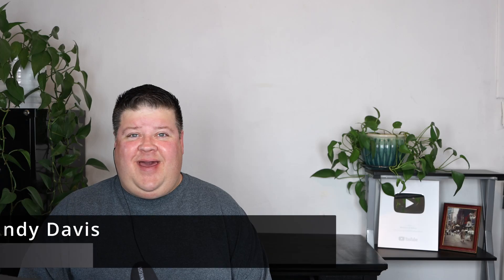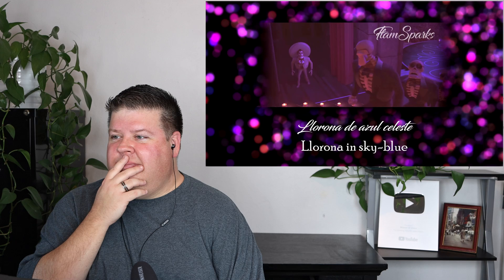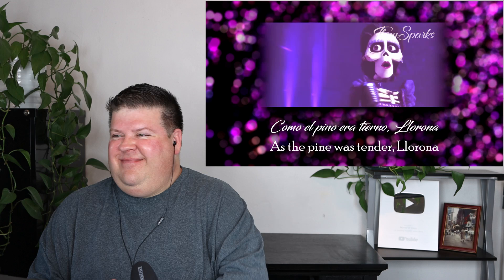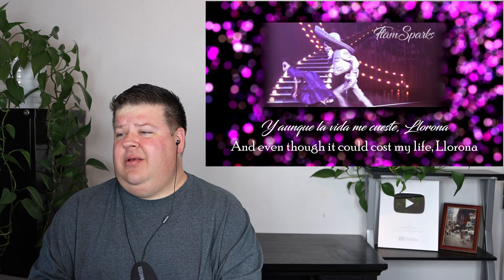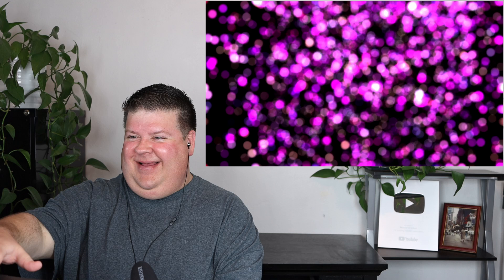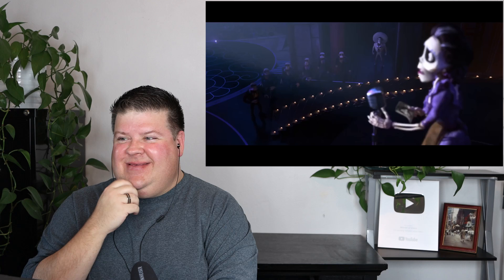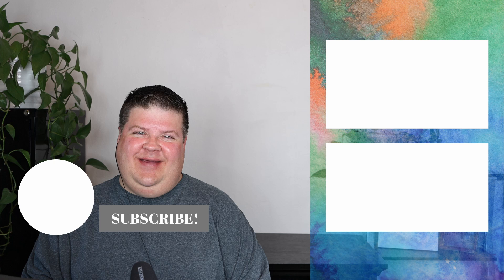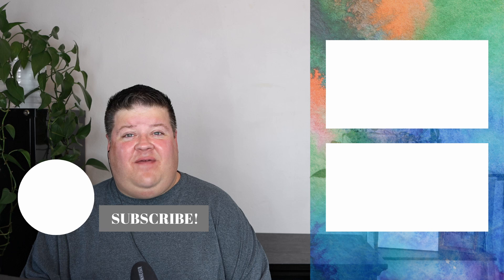Voice Teacher Reacts to Coco - La Llorona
Watch as seasoned voice teacher and performer Andy Davis reacts to "La Llorona" from Coco as performed by Alannah Ubach and Antonio Sol.

For auto-translations: Settings, English, Auto-Translate, Select Language.